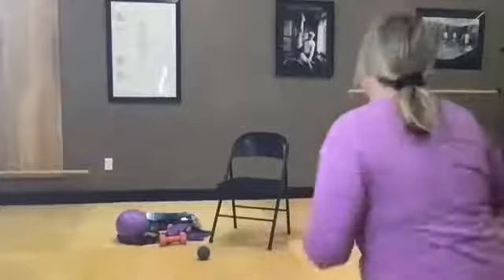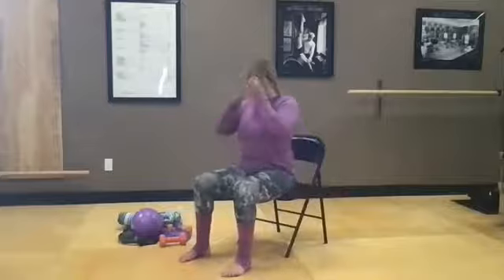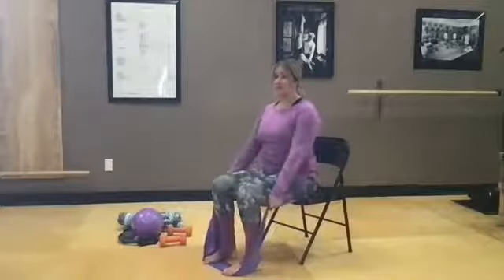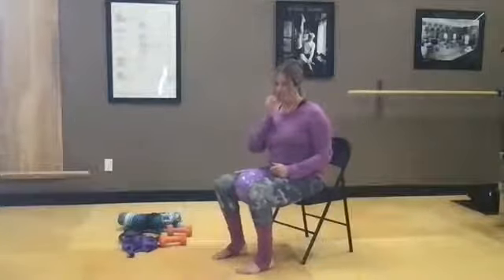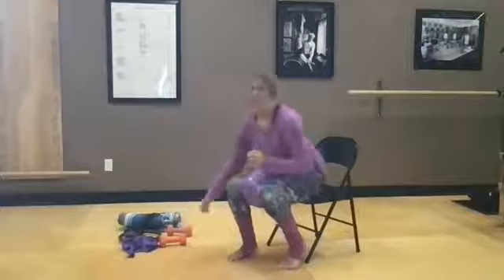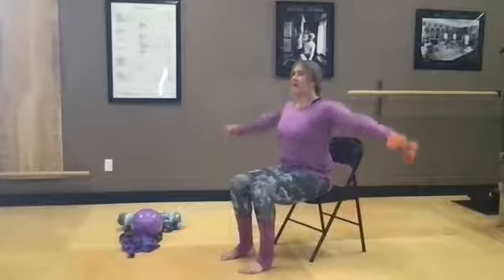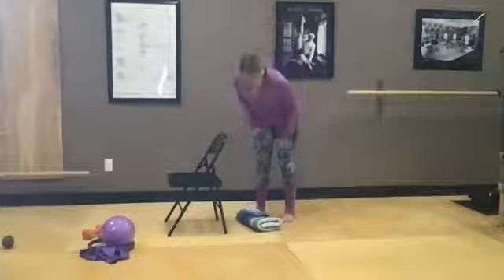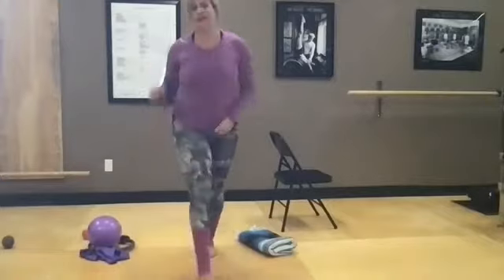Better Balance Class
In today's Better Balance class Carey uses a small ball to roll the foot, a set of small hand weights, a resistance band, a small fitness ball and a folded blanket to create a balance pad throughout class!